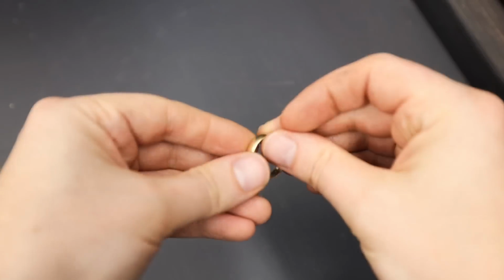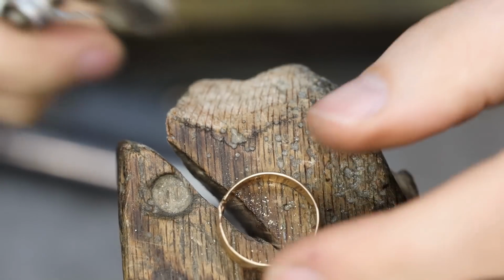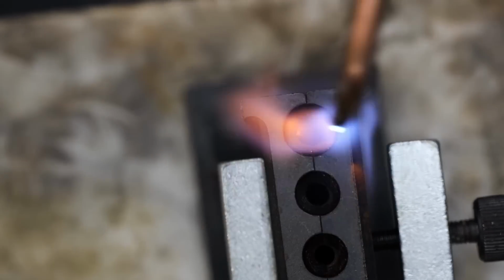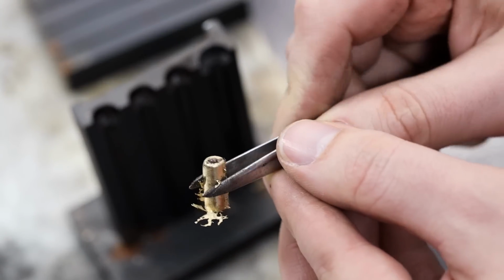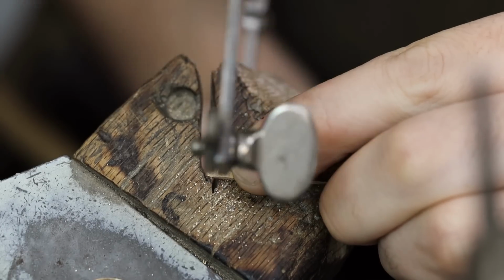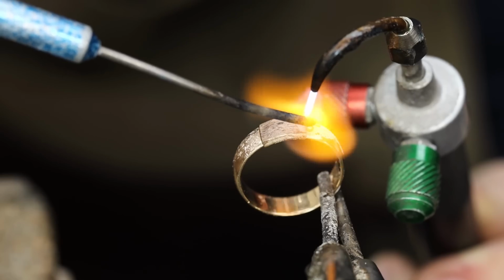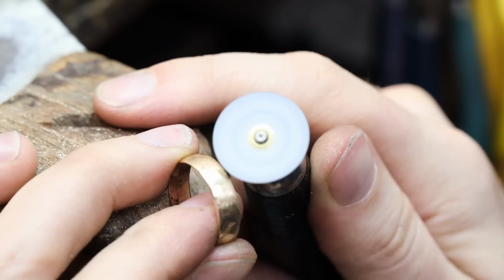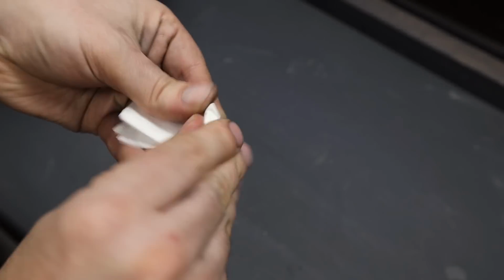FIXING a ring that was CUT OFF!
Somebody got their wedding ring stuck on their finger! It was then cut off and removed. Don't worry, the finger is just fine! The ring on the other hand needed some repairs. This video shows the step by step process to repairing a ring cut off of a finger. This process also includes the steps to size the ring larger.